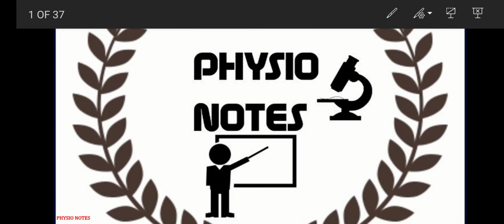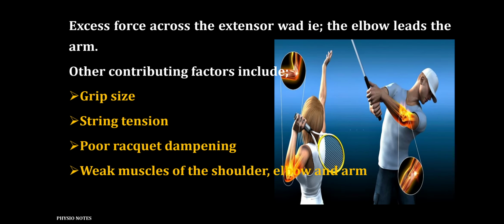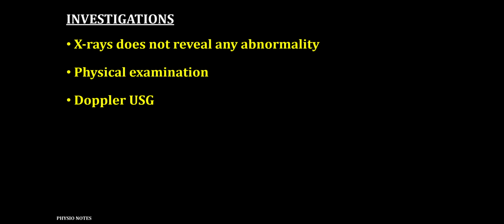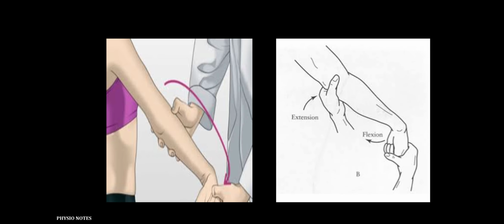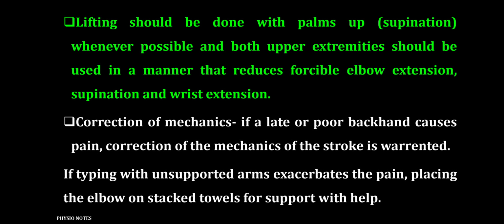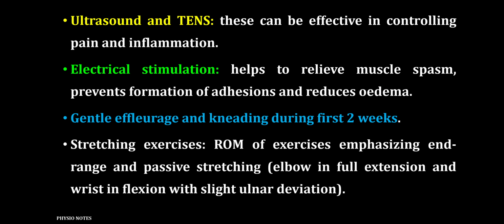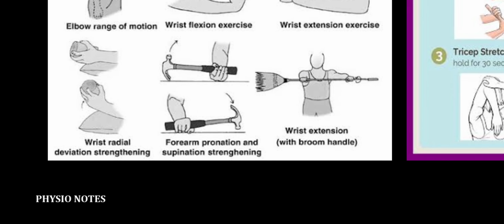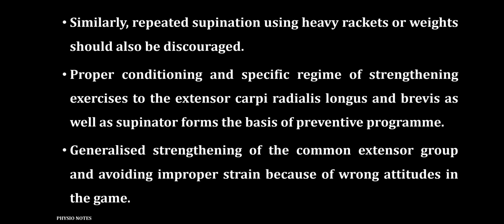TENNIS ELBOW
A detailed note on tennis elbow,. Causes, symptoms, special tests and managements